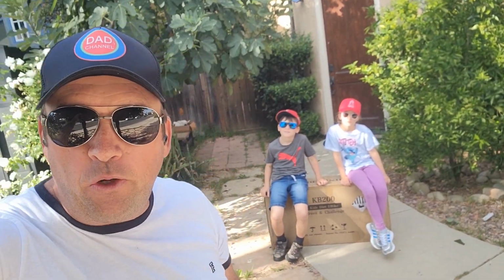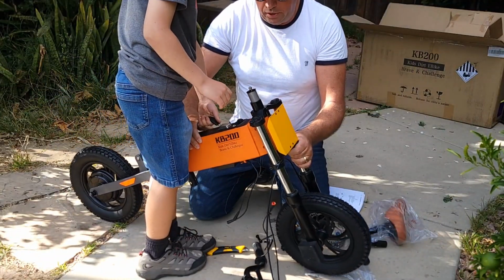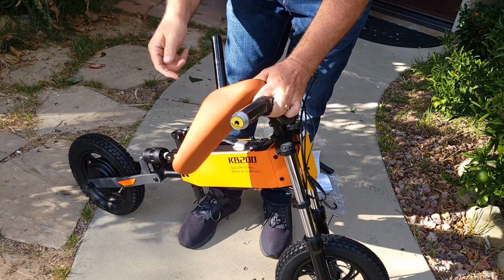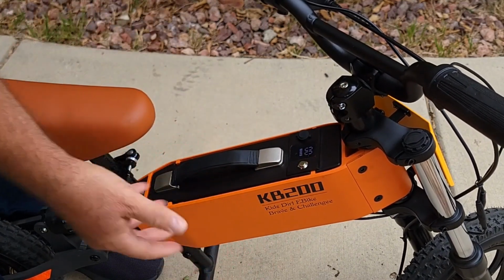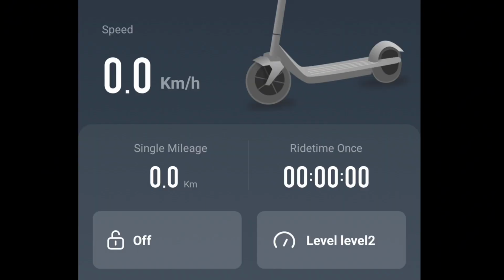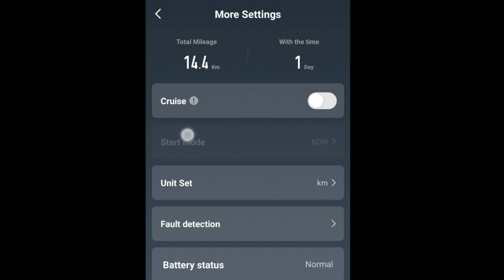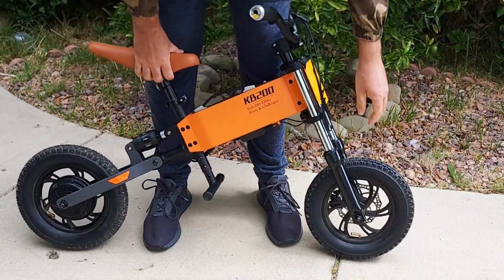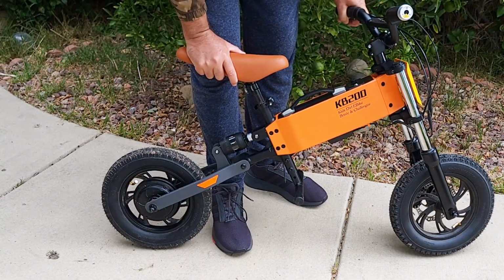Amazing Kids Electric Dirt Bike 15 mph : Electric Balance Bike with Mobile App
Kids Electric Dirt Bike 15 mph - Electric Balance Bike with Mobile App

Features: iYofe  Electric Balance Bike

1. Smart app control
2. 3 speed adjustments: Low speed 6MP/H - Medium speed 11MP/H - High speed 15MP/H.
3. GPS function
4. Power display
5. Historical mileage query
6. Secure boot settings
7. Professional front brake disc and rear electronic auxiliary brake disc
8. Front wheel double air damper
9. Adjustable seat and adjustable footrest

Specifications: iYofe  Kids Electric Dirt Bike
 Battery: 24V/4Ah
Motor: 200W
Charging time: 4 Hours
Voltage: AC 100V~240V 50-60Hz
Speed: 6MP/H - 11MP/H - 15MP/H
Safe climbing angle 10°
Working temperature: -10°C- 40°C
Waterproof grade: IP54
Tire specification: 12 in
Product Dimensions: 46.25" (L) x 31.14" (W) x 20.47" (H)
Net weight: 30.86lbs
Applicable age: 6-12 years old
Maximum load: 154.32lbs
Applicable to various sites, such as grass, mud, gravel, wading